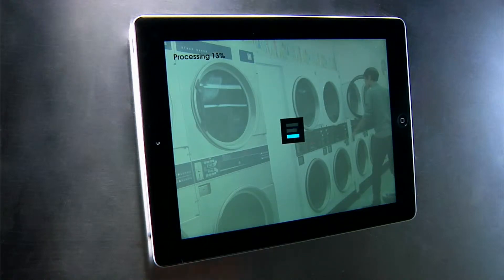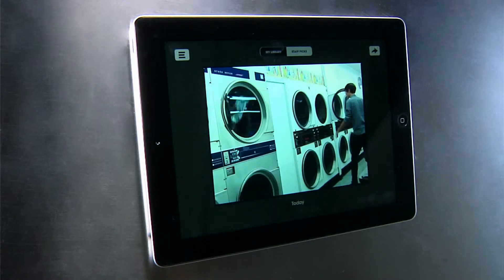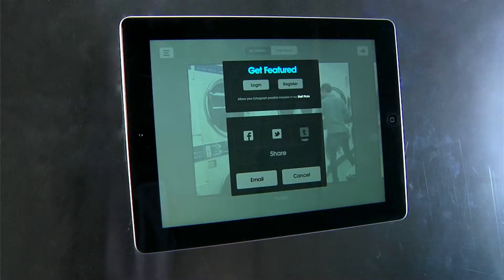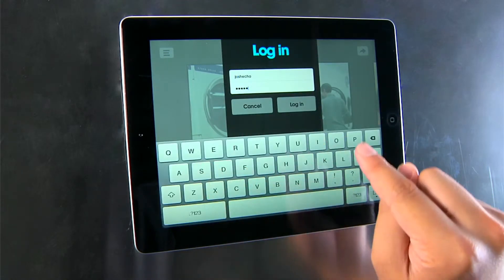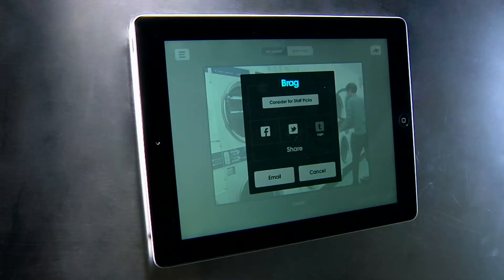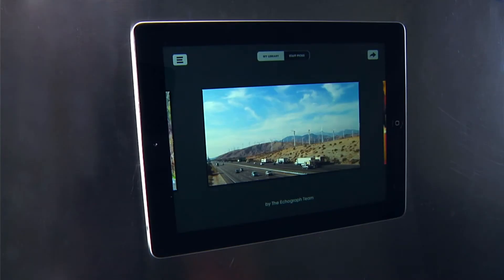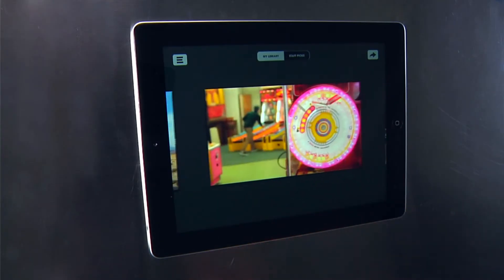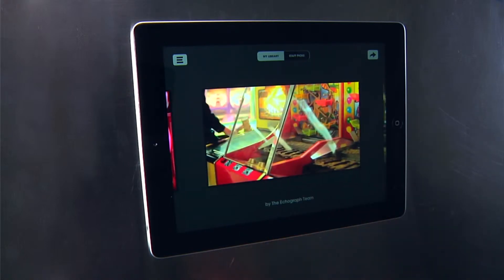Submitting an Echograph for Staff Picks - Tutorial.mov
Learn how to submit your Echograph for a change to be featured in Staff Picks!
Echograph is the intersection of photography and video.
Explore our new creative world merging two visual mediums.

The creative team @EchographApp explains the process of creating an Echograph.